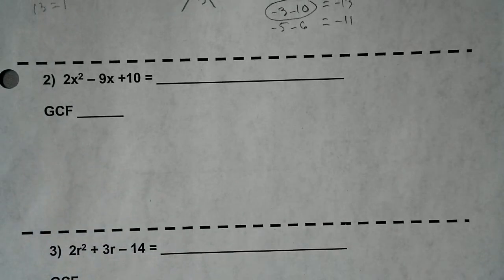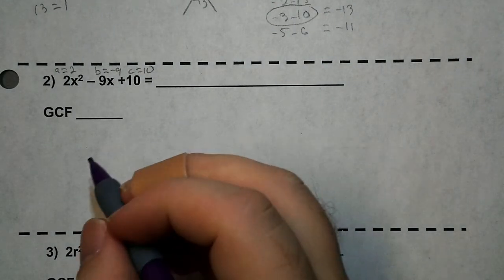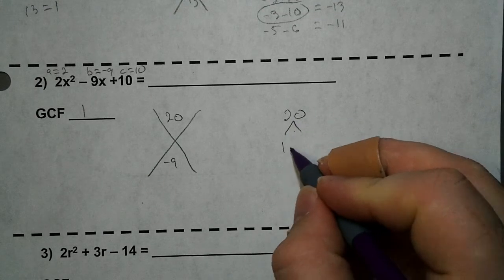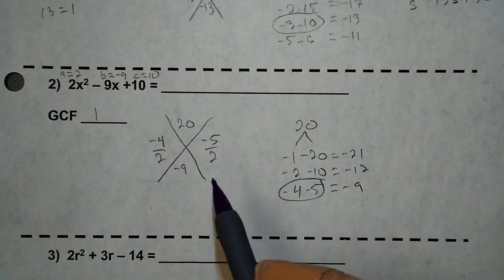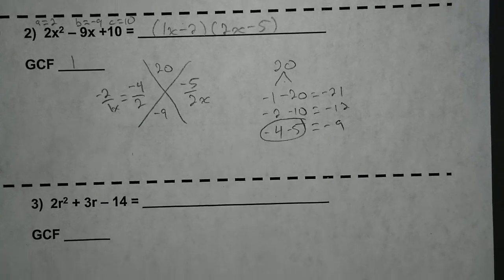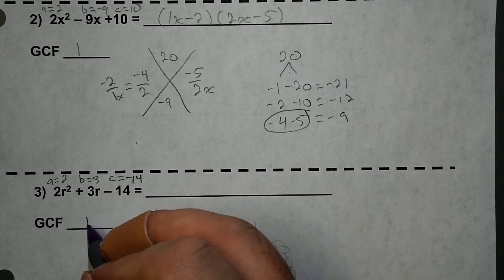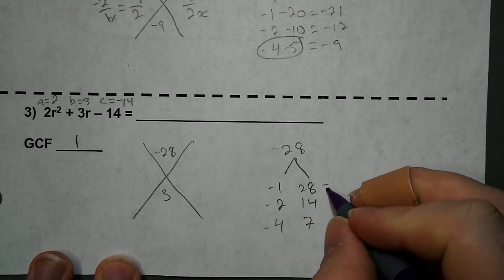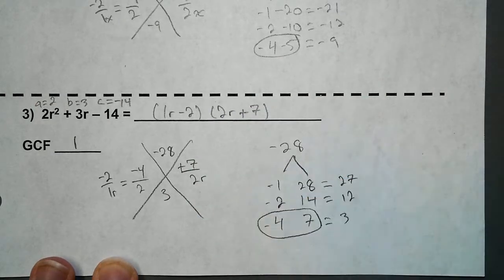Factoring Trinomials A greater than 1 Notes Part 2